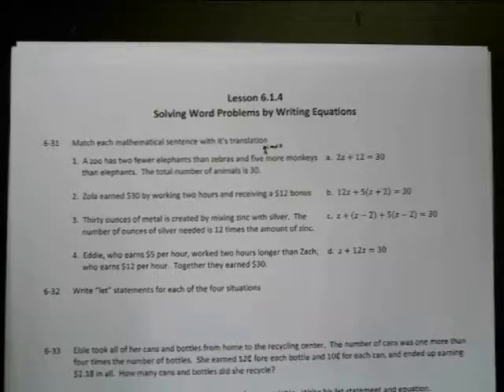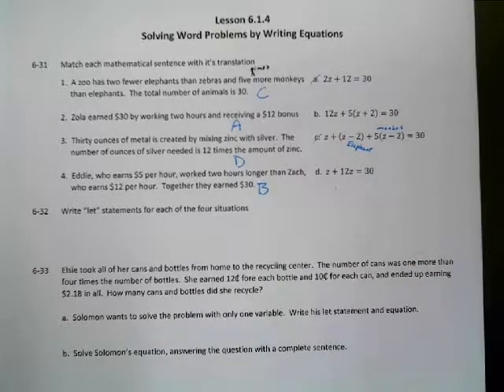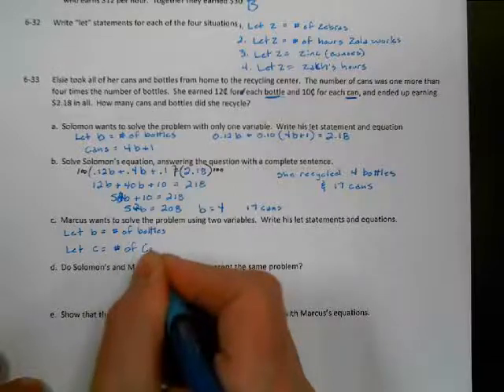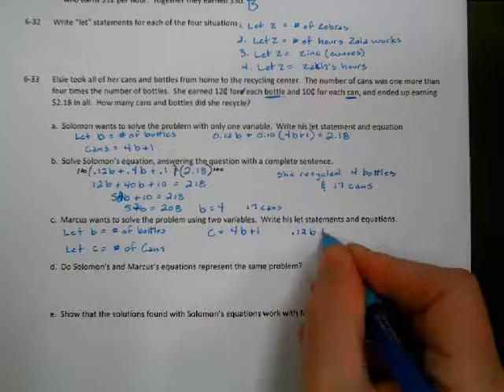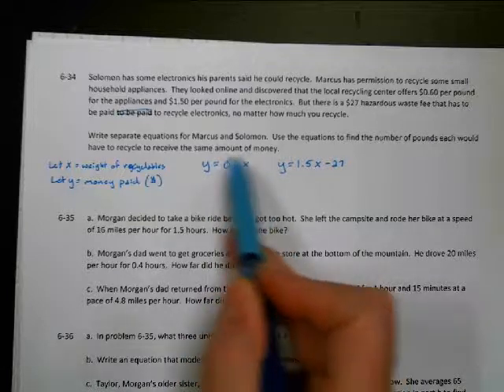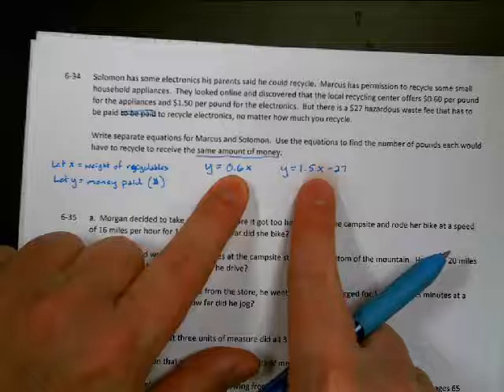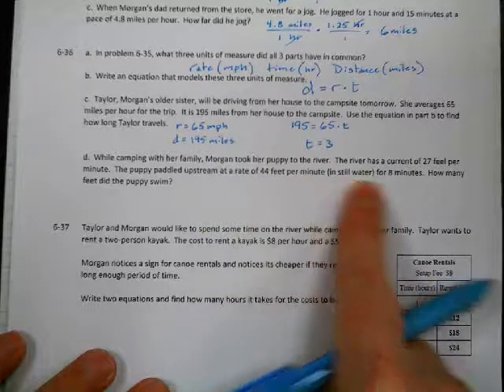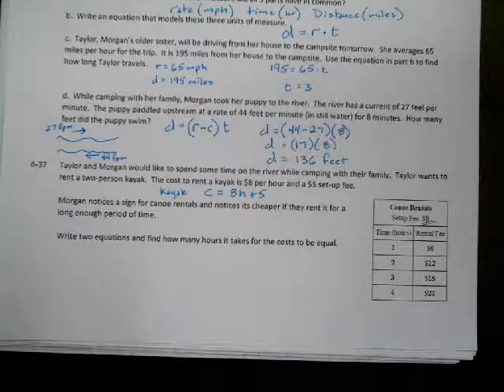CPM Integrated I Lesson 6.1.4 Solving Word Problems by Writing Equations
Creating systems of equations from word problems